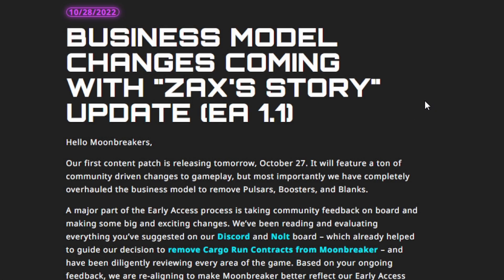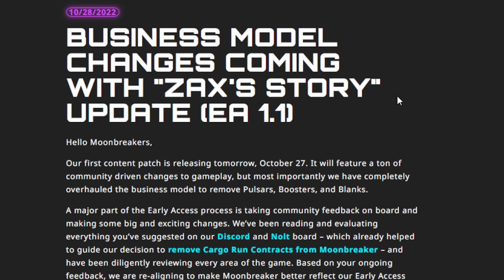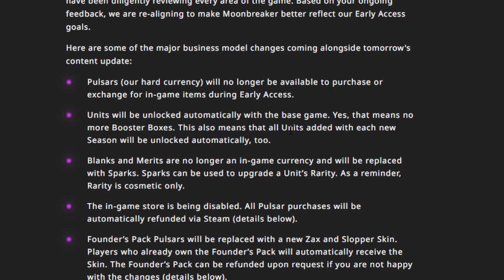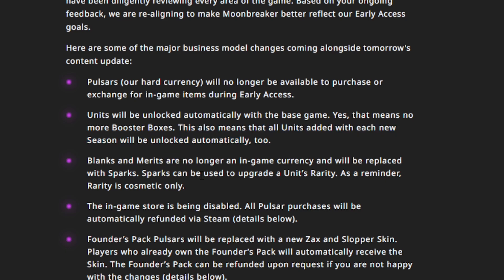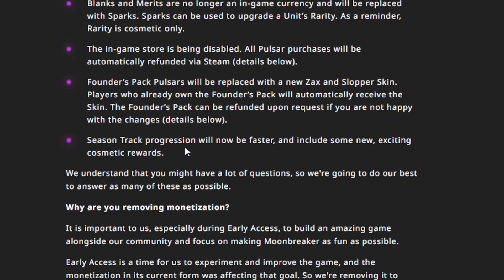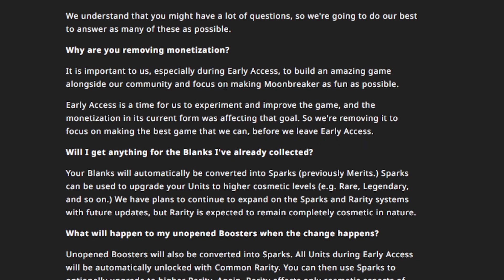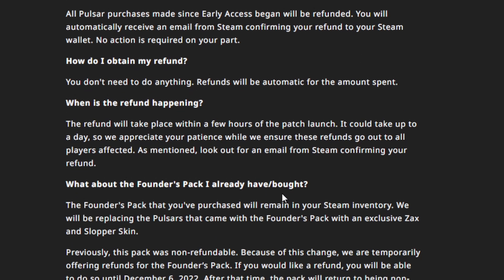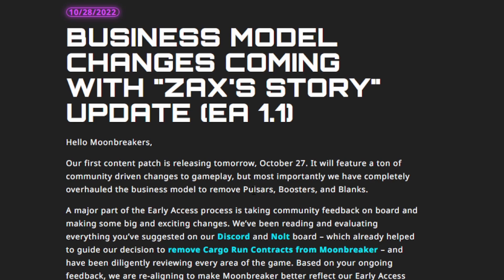Full Economy Overhaul and Much More | Moonbreaker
I have NEVER seen a game change as rapidly as Moonbreaker has in such a short time. These developers are listening to the community and making DRASTIC changes at lightning speed. Beyond a massive patch, they are completely removing purchases from Early Access in order make the best game possible! Here is my breakdown.